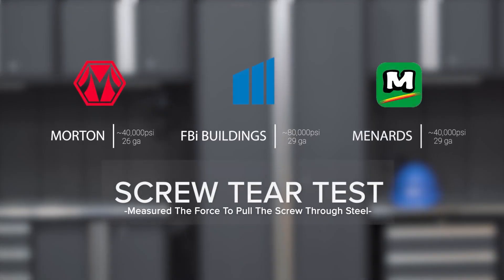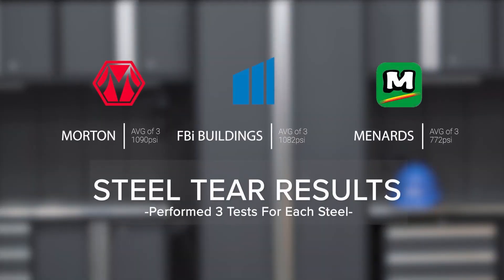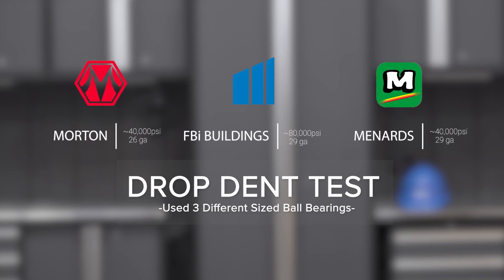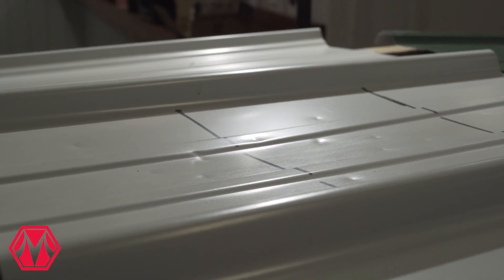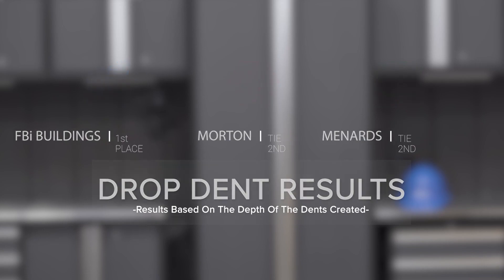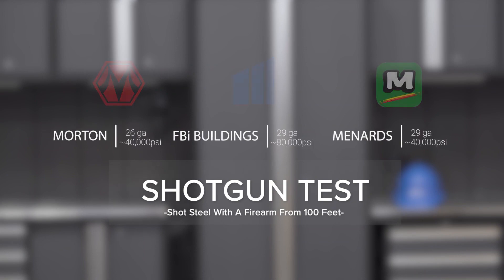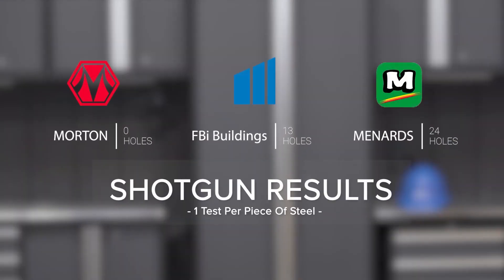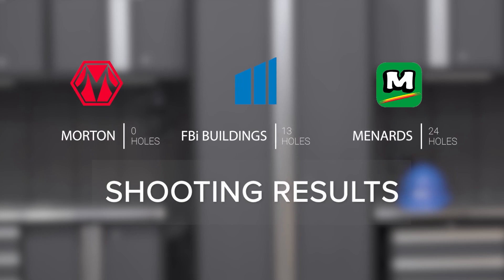Update: Morton, Menards and FBi Steel Comparison Testing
In this video, we performed a rigorous pole barn steel test to assess the durability and resilience of the steel used by three prominent companies: Morton Buildings, Menards, and FBi Buildings. We subjected the steel to three distinct tests to evaluate its capacity to withstand various forms of testing. The three tests included were the screw tear test, the drop dent test, and the shotgun test. Through these evaluations, we aimed to compare and determine the overall performance of the steel from each manufacturer under demanding conditions.

Update: After publishing the video, we realized that there was an error at the 2:21 mark. The drop dent test with the Morton steel was incorrect. The new footage has been replaced.